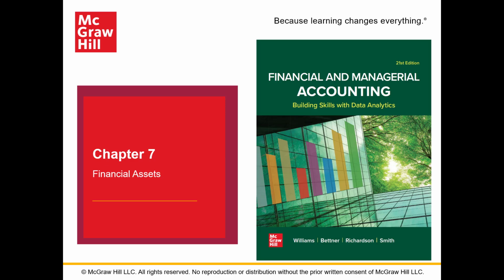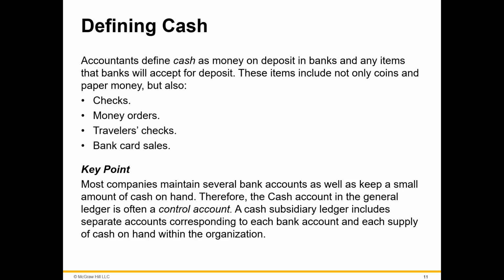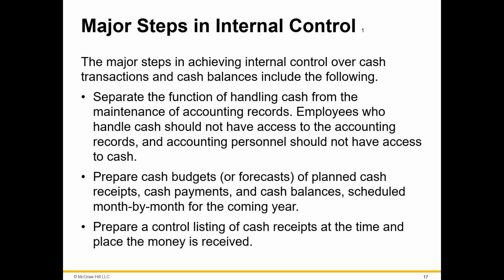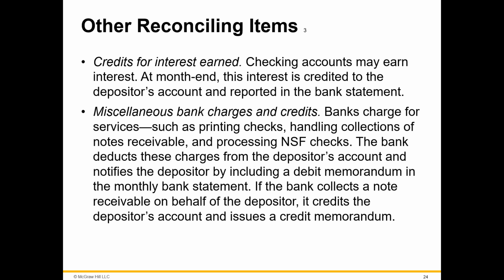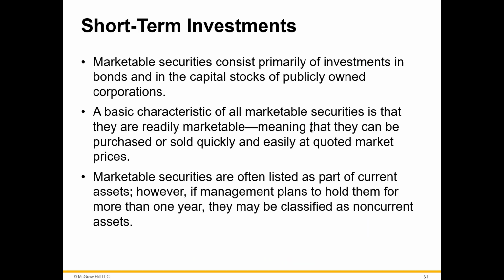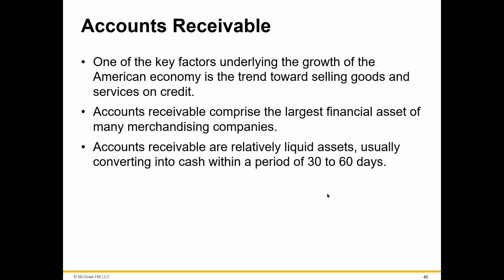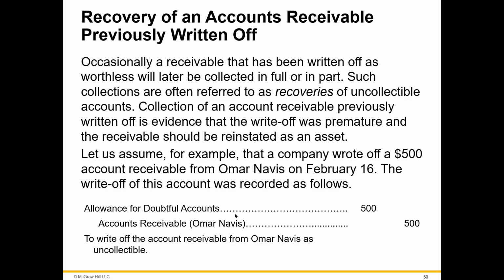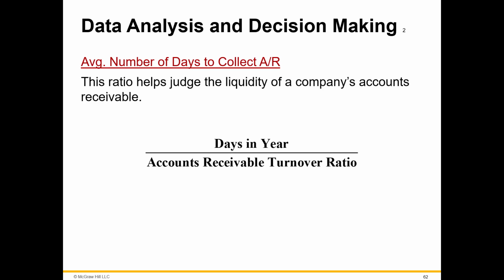Williams 2026 Chapter 7 Lecture Video